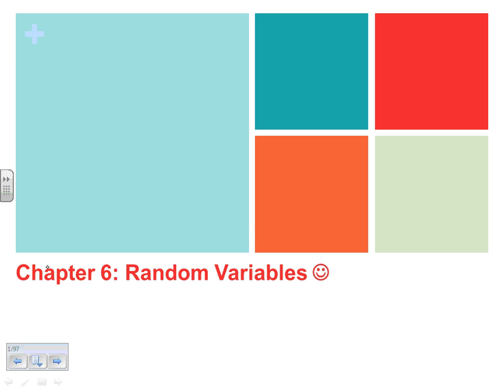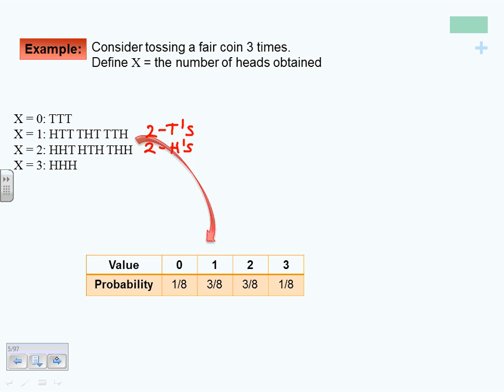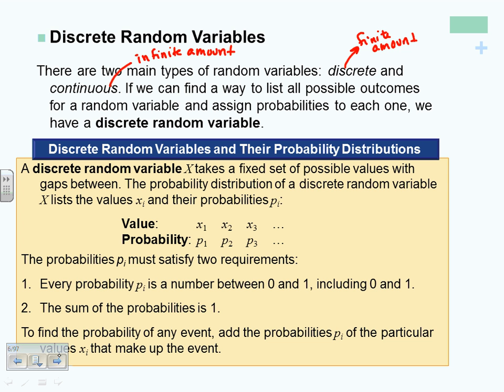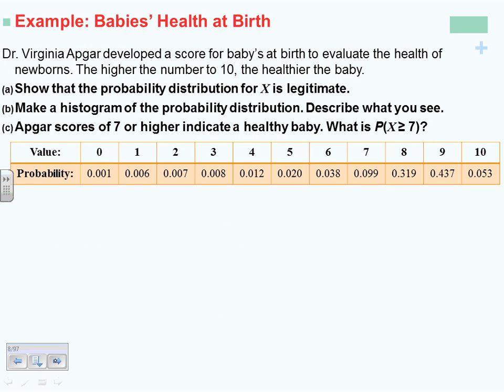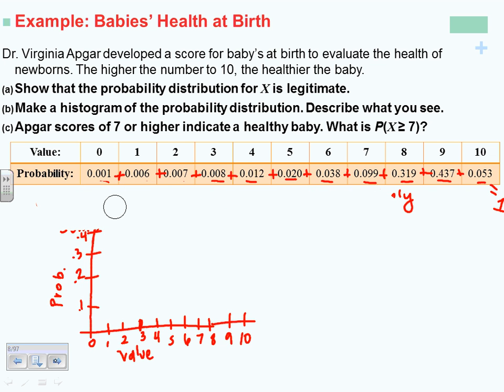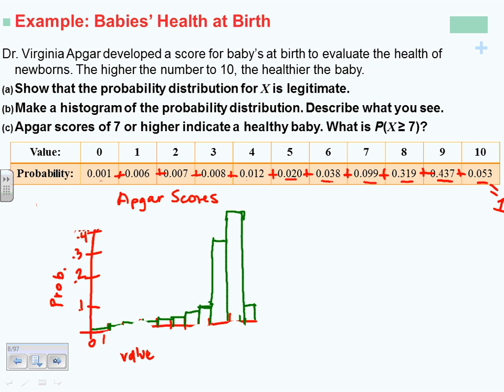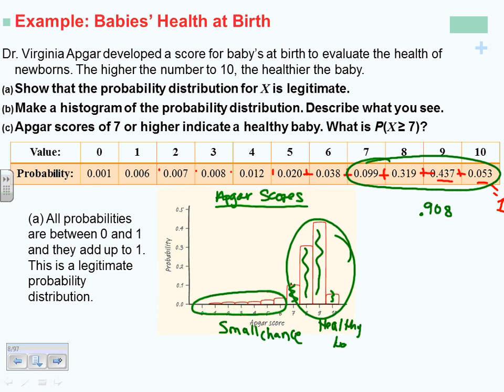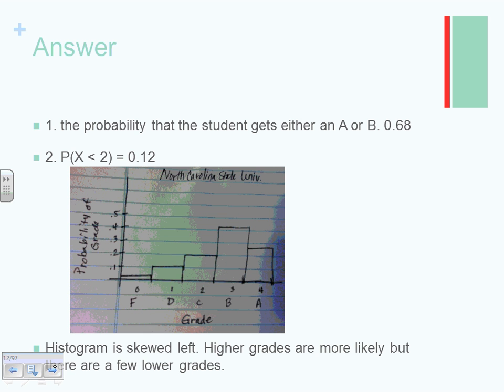6 1 part one lecture